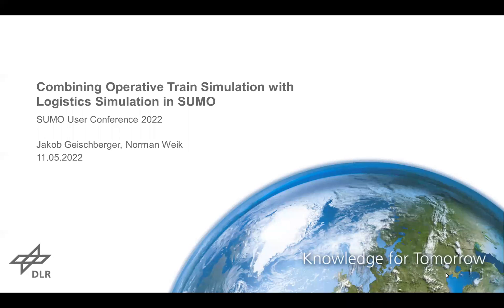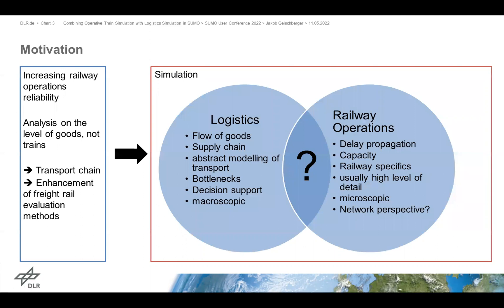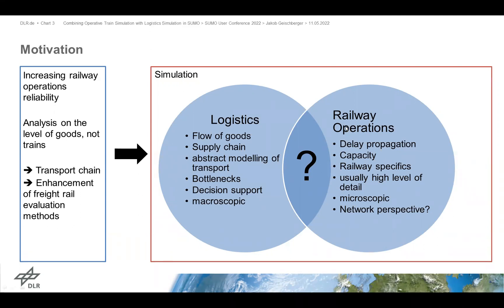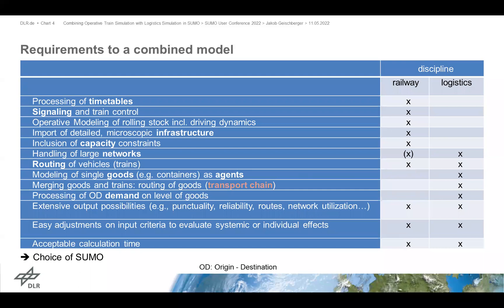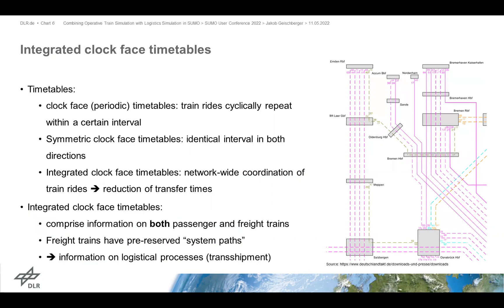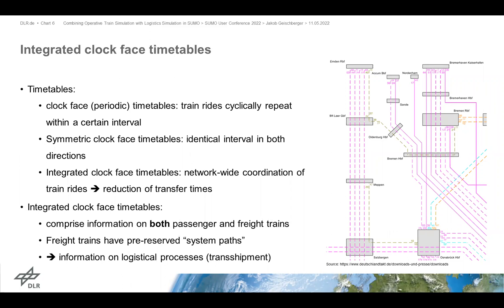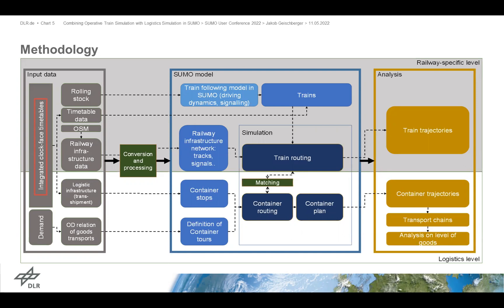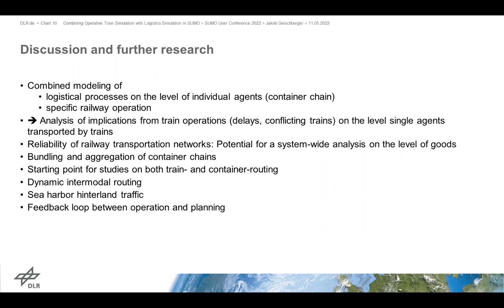Combining operative train simulation with logistics simulation in SUMO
Rail freight logistics is usually planned and analyzed using a macroscopic aggregated view on railway networks and train operations. As a result, disjoint tools have developed for simulating train operations which requires a detailed representation of track assets as well as the signaling architecture and supply chain networks in logistics analyzing the flow of goods where mode-specific capacity and traffic situations are incorporated in an aggregated manner.

However, integrating the two areas could help evaluating railway-specific operative implications (such as conflicts and consequent delays) on the level of transport chains and thus single transport units instead of trains or network areas. The simulation tool SUMO is identified to meet criteria from both disciplines. It is shown how a respective methodology can be realized in SUMO to create such a simulation model. A use case of northwestern Germany shows by the means of exemplary container trajectories that the two simulative approaches can be merged.